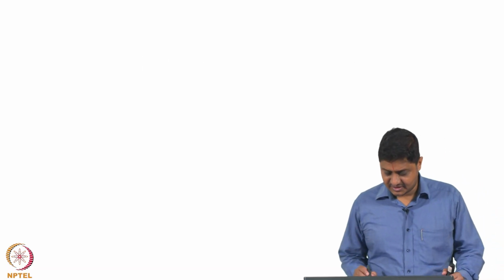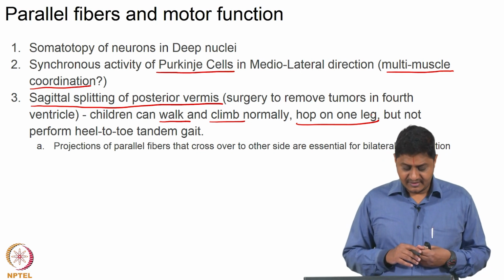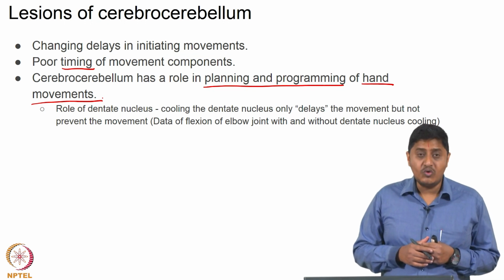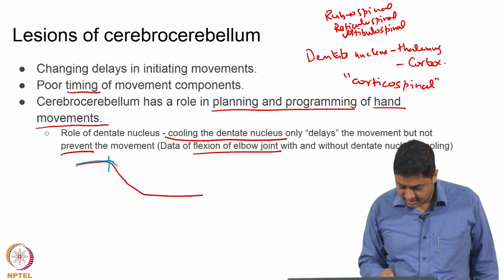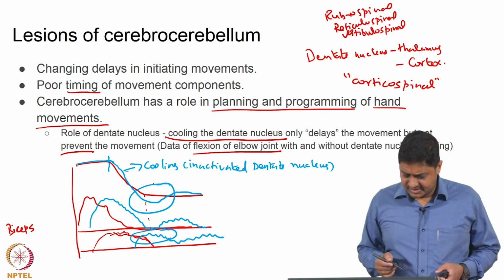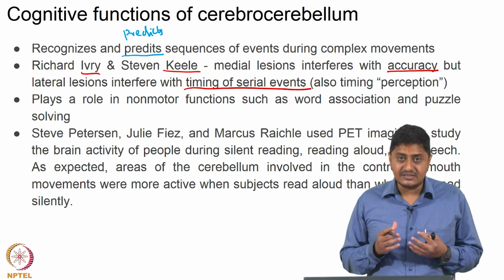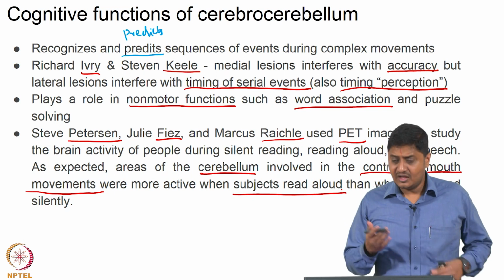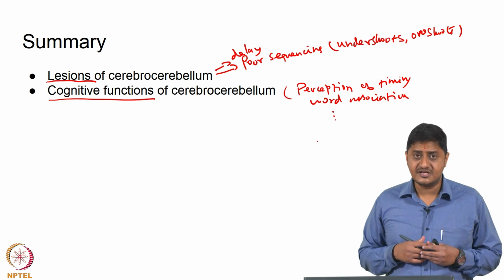#60 Cerebellum | Part 9 | Neuroscience of Human Movement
What happens when the cerebrocerebellum is damaged? This lecture explores the consequences of cerebrocerebellar lesions, including motor coordination deficits, and discusses the emerging understanding of its role in cognitive functions like motor timing, language processing, and problem solving.